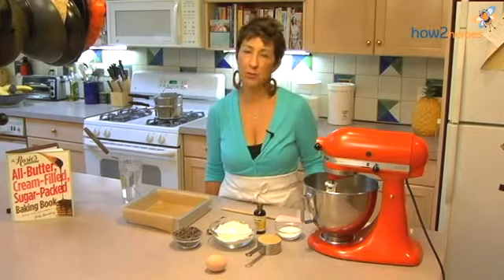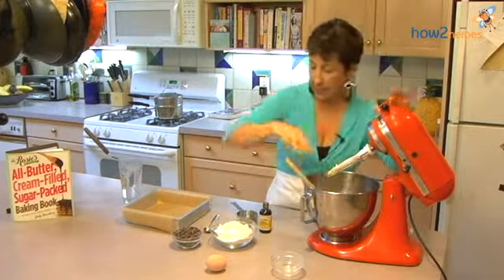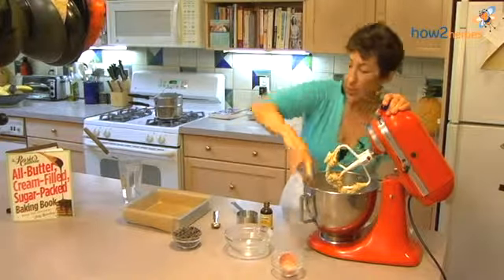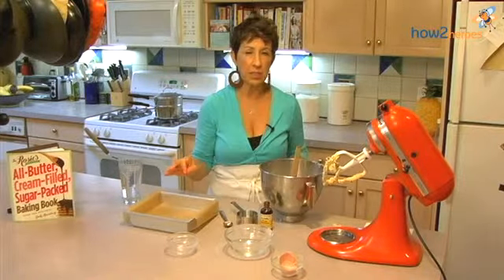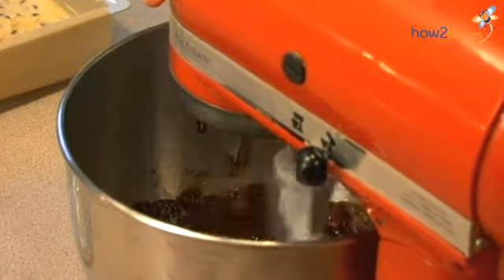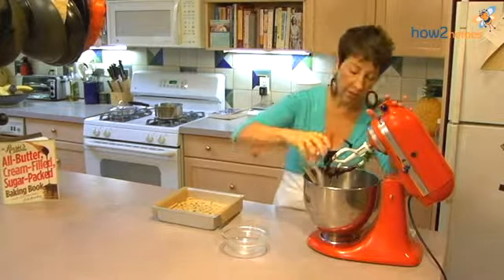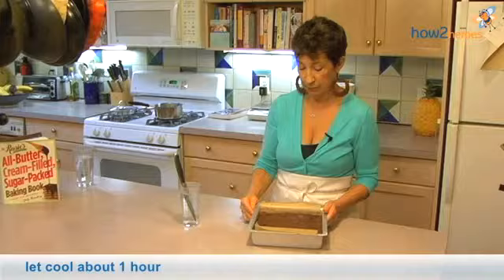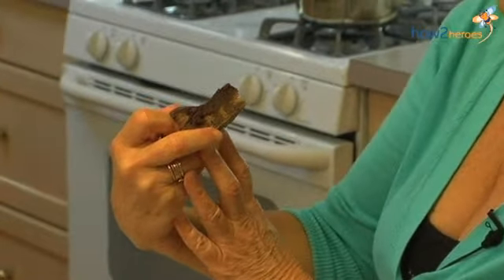Rosie's Bakery Double Whammy Brownie Bars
Why anyone would expect you to choose between a decadent brownie and the perfect chocolate chip cookie is beyond the scope of reason — but fear not — Judy Rosenberg of Rosie's Bakery has solved this dilemma with her ingenious Double Whammy Bars. This brownie-cookie hybrid brings chocolate chip cookies and brownies together in a two layer bar so you'll never have to choose again!